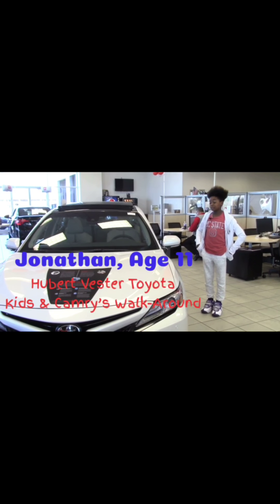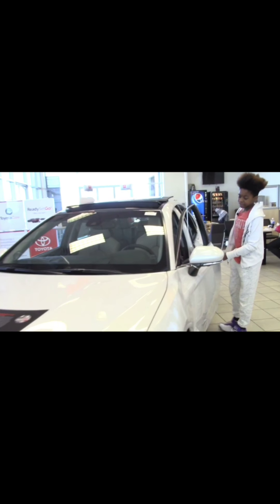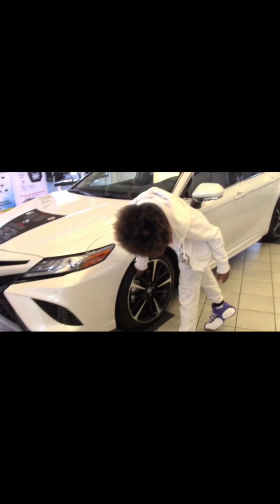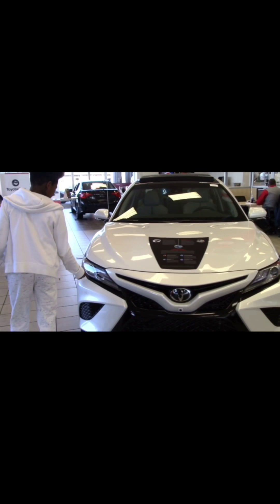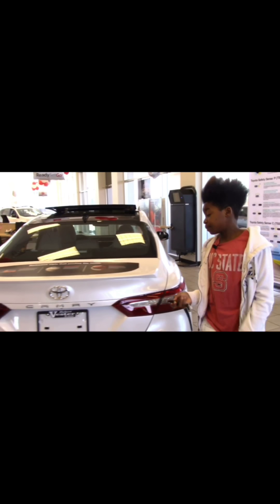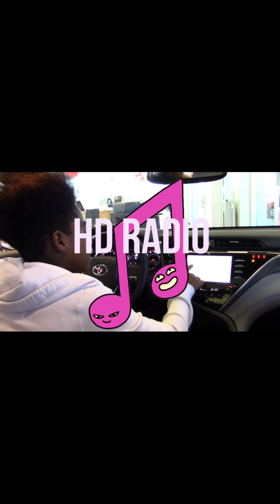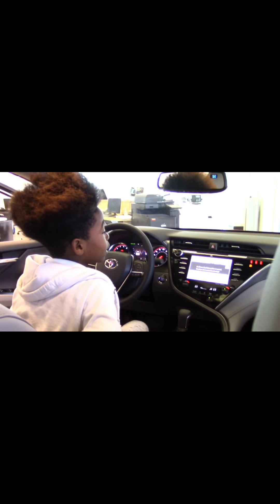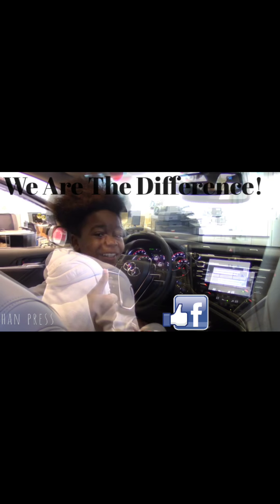Kids & Camry's Walk-Around - Jonathan, Age 11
To vote for your favorite Kids & Camry's Walk-Around Video go go to the Kids & Camry's Album and 'Like' your favorite video! The video with the most 'Likes' by Saturday, March 31st at 3:00 PM WINS $500! Open to all children ages 12 and under.

SHOW THE WORLD WHAT YOU CAN DO!

Stop by Hubert Vester Toyota from 9:00 am - 3:00 pm to shoot your Walk-Around Video on the All New 2018 Toyota Camry!

Dates: Saturday, March 3rd, 10th, 17th & 24th!
Location: Hubert Vester Toyota, 3712 Raleigh Road Parkway, Wilson, NC 27896
Winner will be chosen on Saturday, March 31st at 3:00 PM
Prize: $500.00